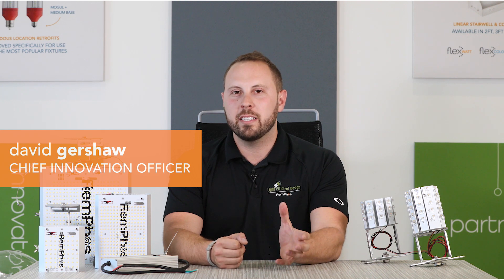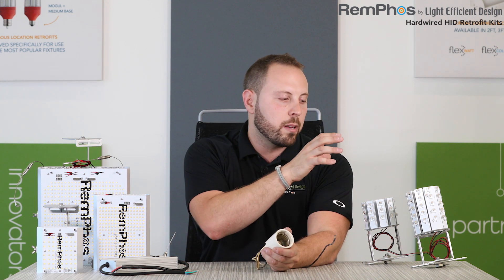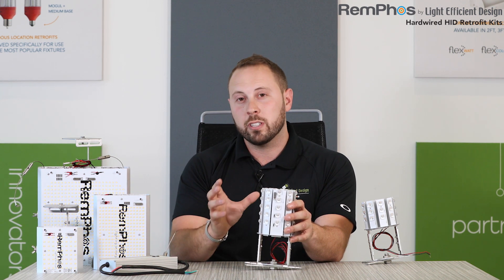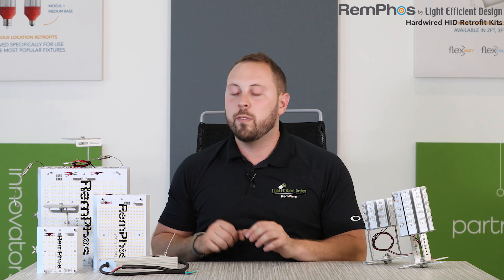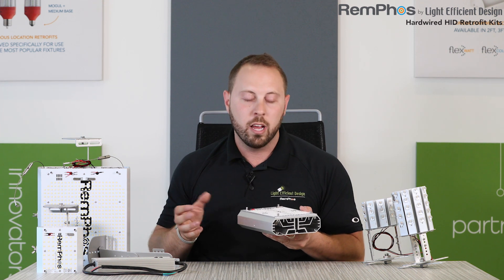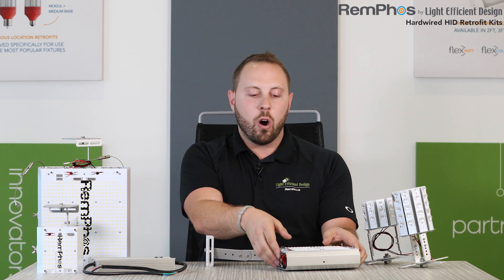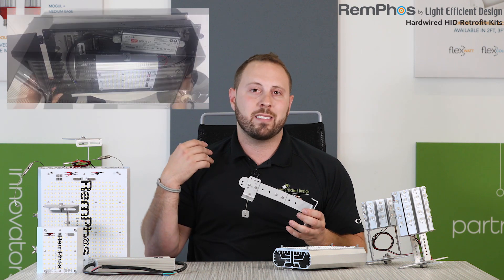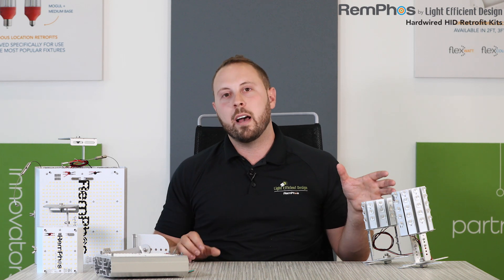Hardwired HID Retrofit Kits ProClass Video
This video provides a technical overview of our HID retrofit solutions for all types of indoor and outdoor fixtures such a parking lot, post-top, wall-pack, shoe-box, high bays etc.